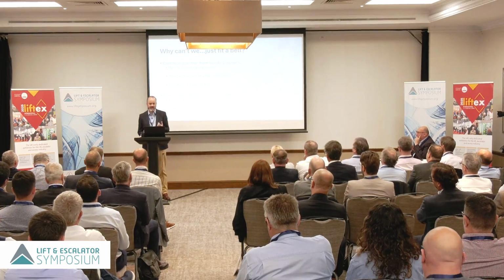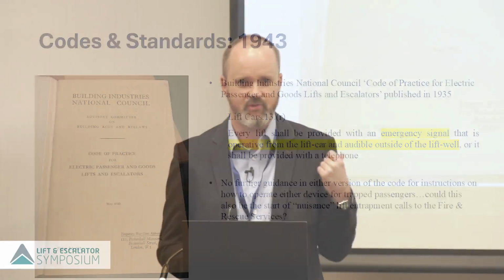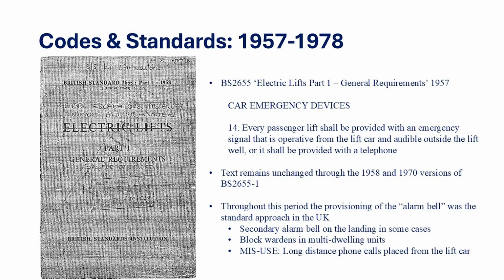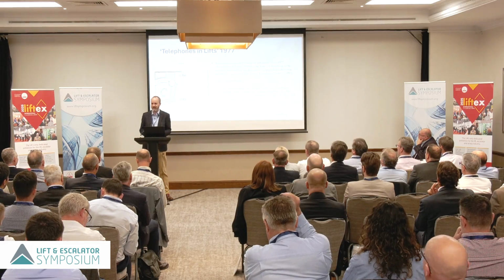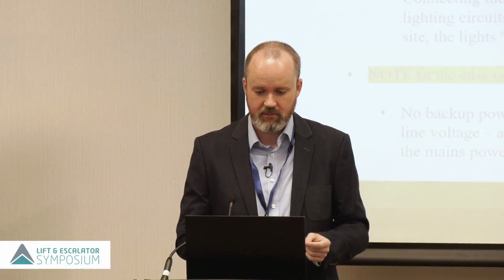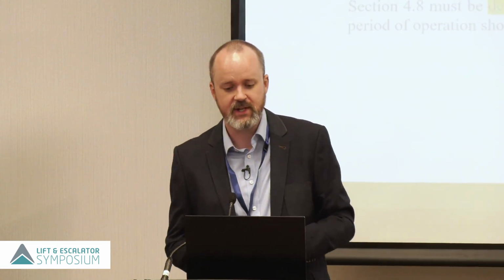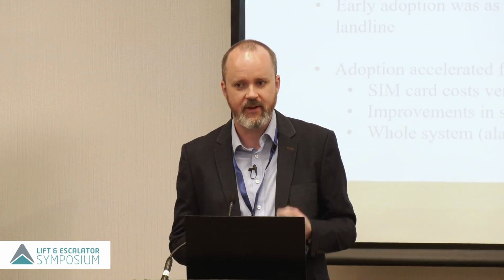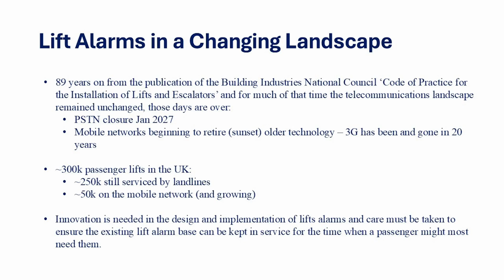From a bell on a rope to VoIP: the evolution of the lift alarm in the UK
By Matthew Davies
Paper - From a bell on a rope to VoIP: the evolution of the lift alarm in the UK
The 15th Symposium on Lift and Escalator Technologies brings together experts from the field of vertical transportation, offering opportunities for speakers to present peer-reviewed papers on the subject of their research. Speakers include industry experts, academics, and postgraduate students.